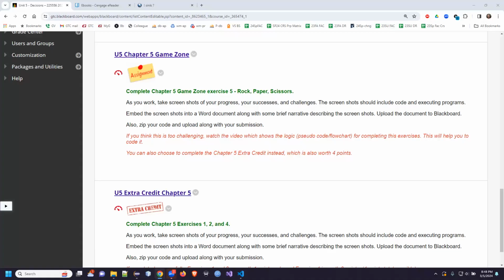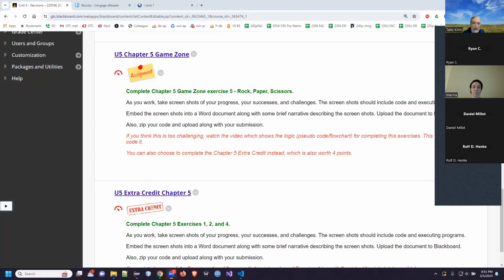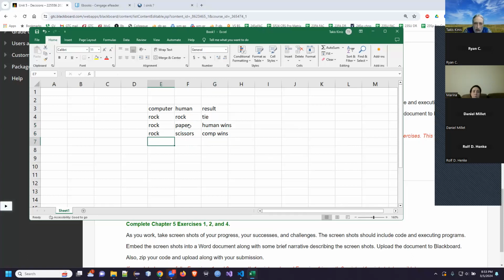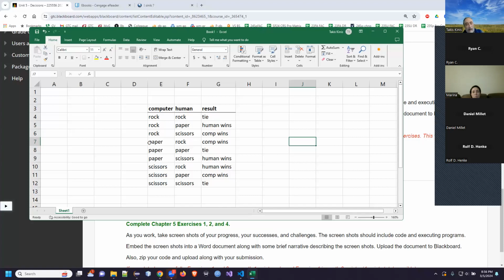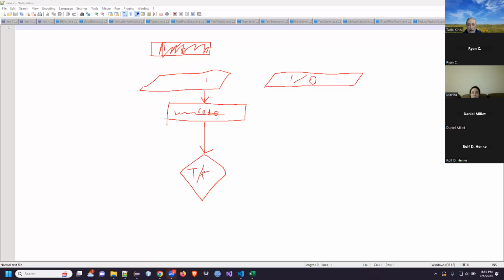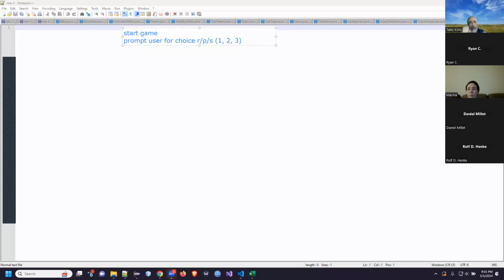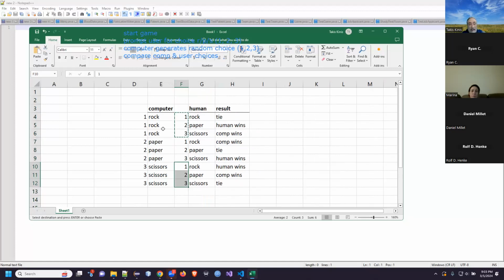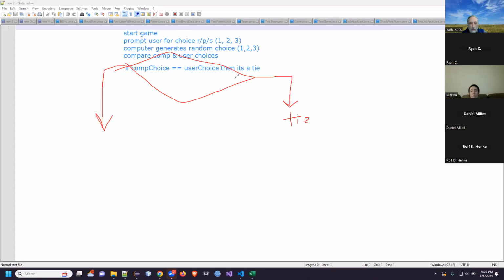Java Programming 1 - Chap 5 Game Zone Rock/Paper/Scissors Program Logic - Spring 2024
Recorded during a live class session 3-5-24. Based on the text Java Programming by Joyce Farrell 9th edition.